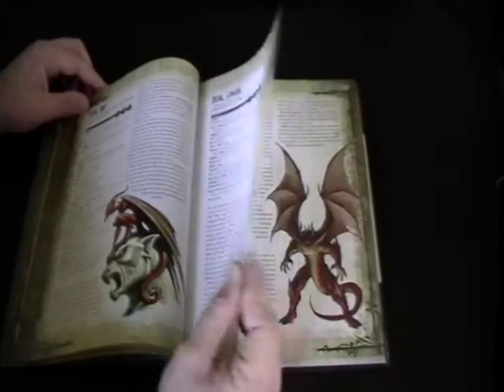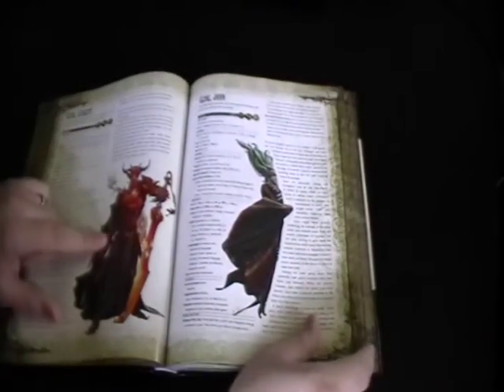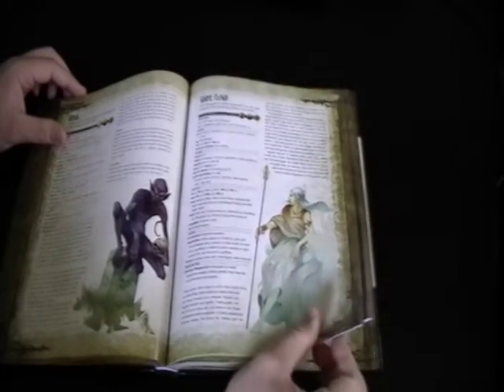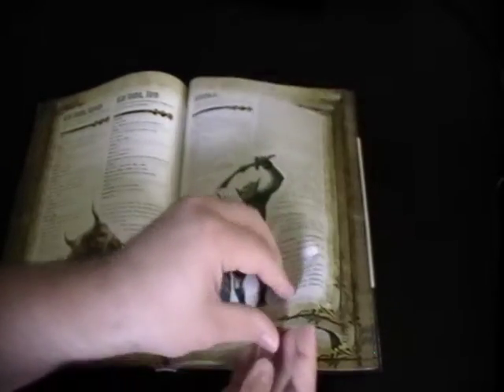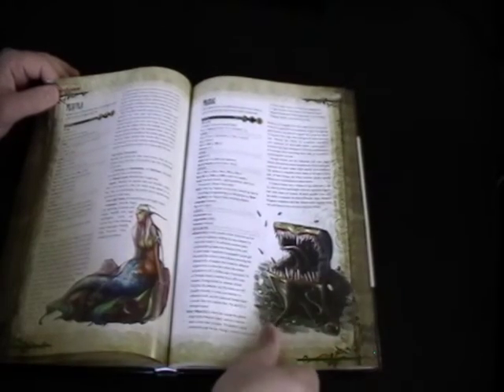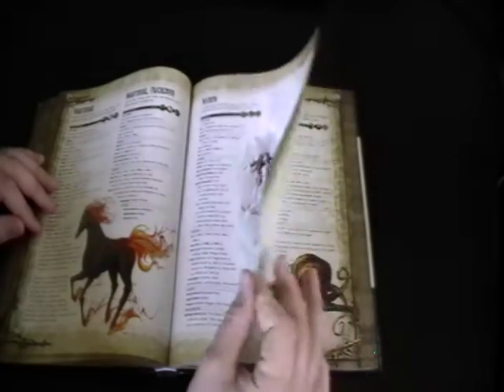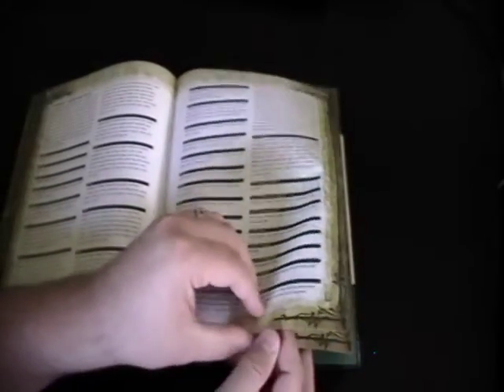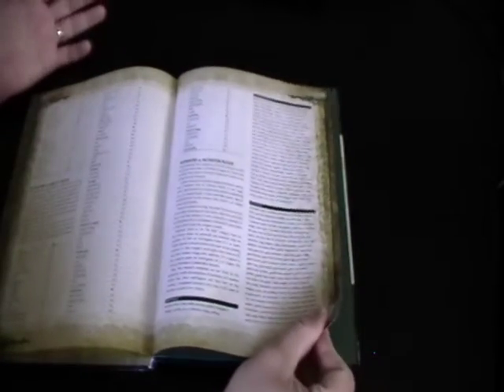Flip Through Friday Pathfinder Bestiary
This weekends Flip Through Friday was on Pathfinders Bestiary. This book has all the monsters you would ever need for a Pathfinder game. It also has rules for making your own, and how to make them player races. With some reskinning you would never need another monster book again for Pathfinder.